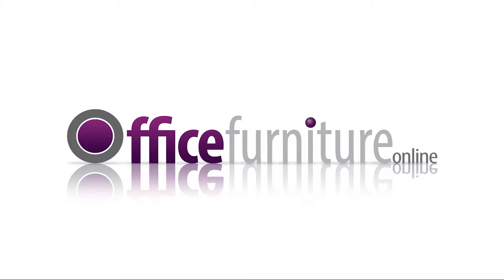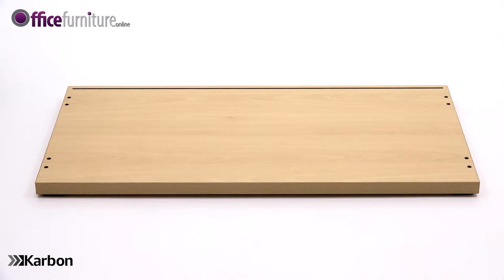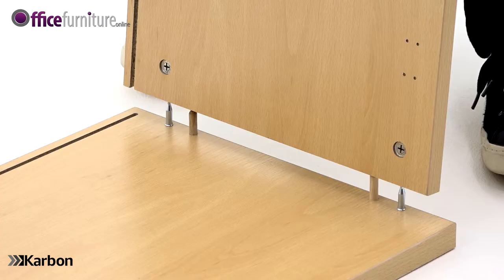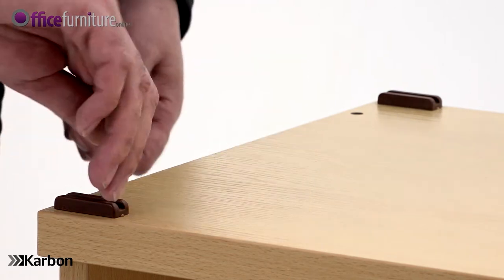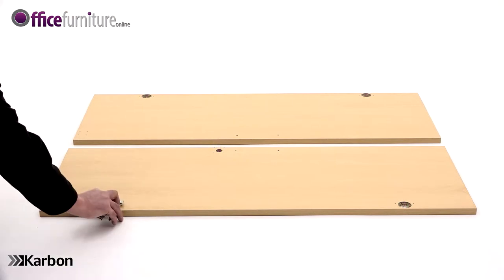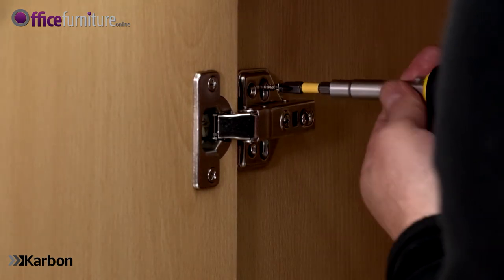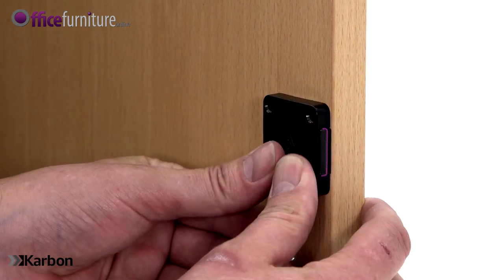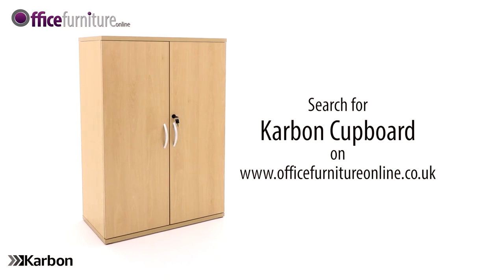How to build an office cupboard - OfficeFurnitureOnline.co.uk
Here's a quick and easy to follow video showing you how to assemble a Karbon 2 Shelf Wooden Office Cupboard from OfficeFurnitureOnline.co.uk.

The Karbon range is our best selling range of office furniture and is held in stock for Free Next Day or Day of Choice Delivery.